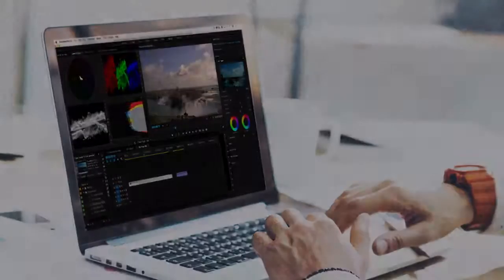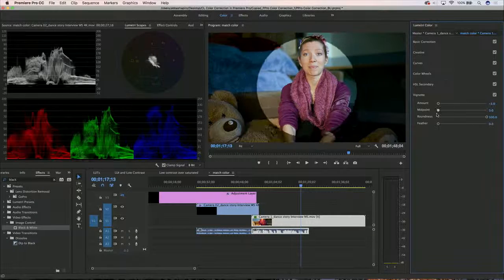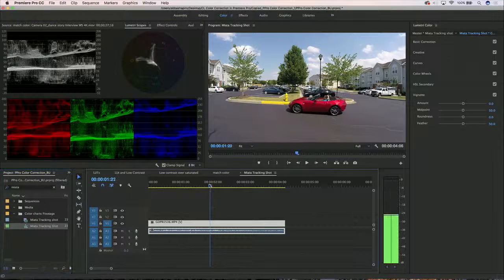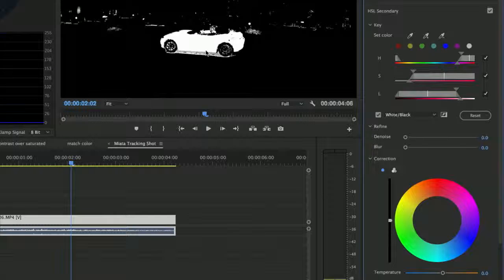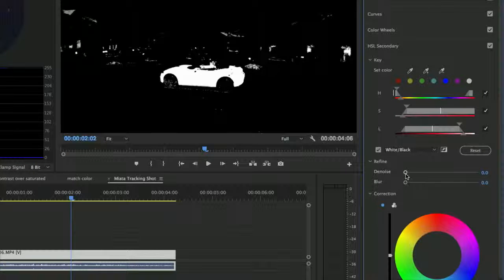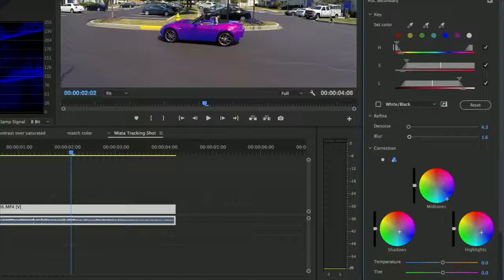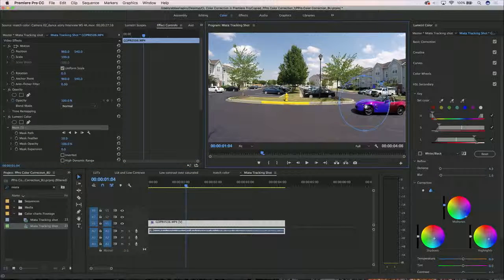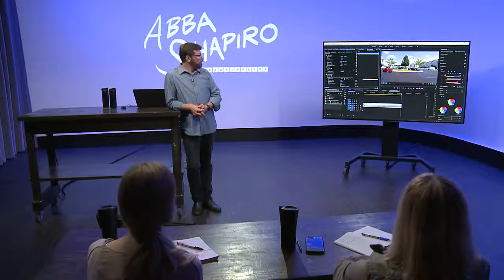14 HowToColorCorrectInAdobePremierePro AbbaShapiro VignettesAndSecondaryColorCorrection HD